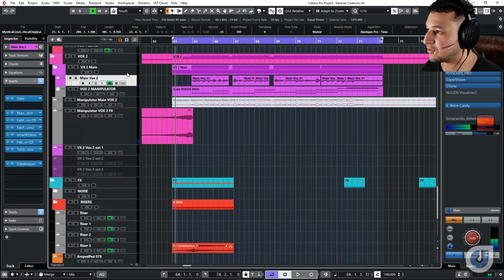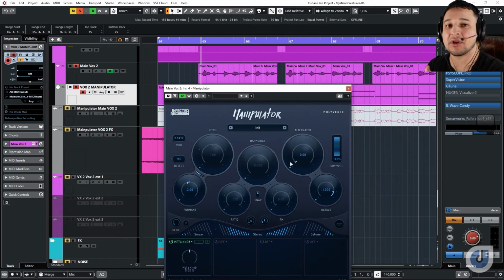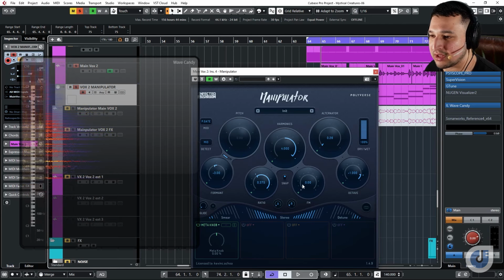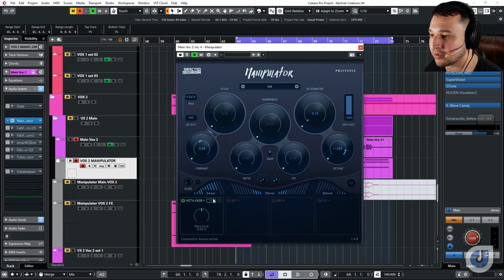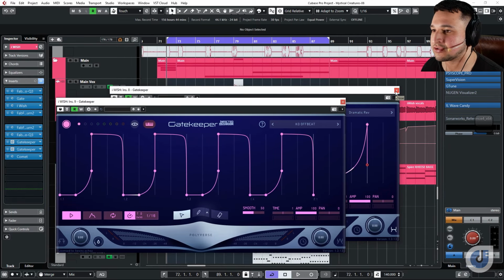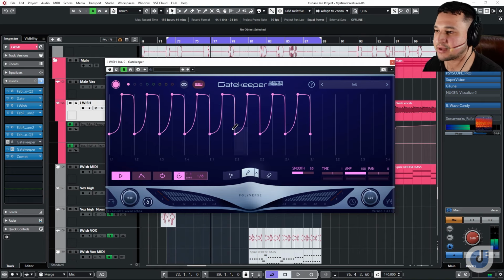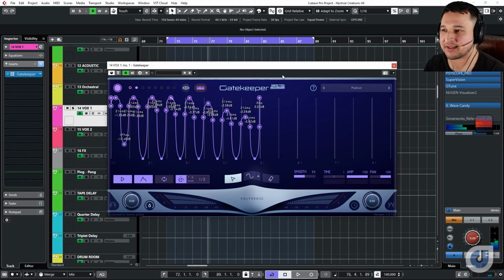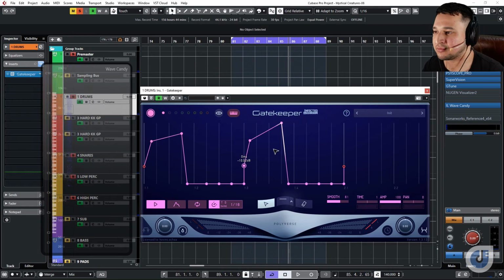IMSTA FESTA Online 2021 | Polyverse - Manipulator & Gatekeeper | Kevin Ochoa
Kevin Ochoa takes you on a wild ride with the most innovative time based effects from Polyverse.